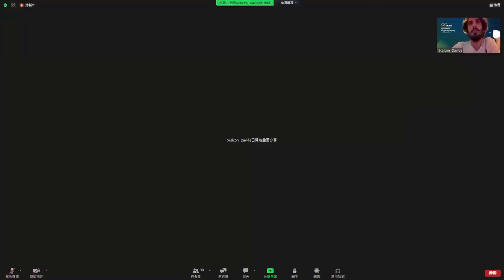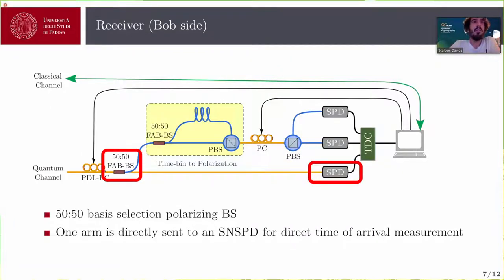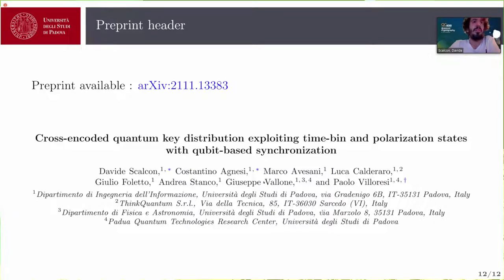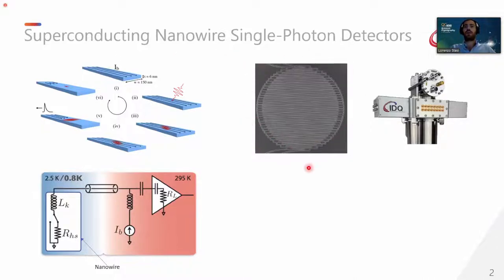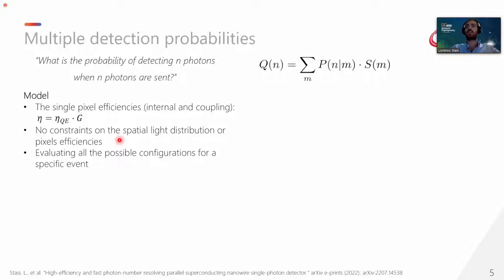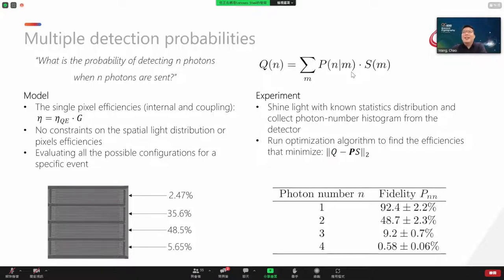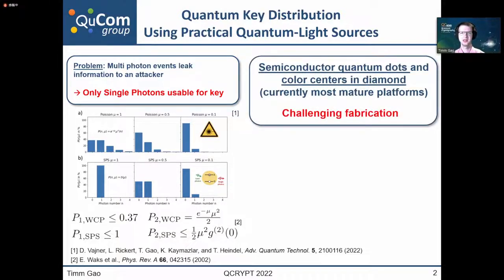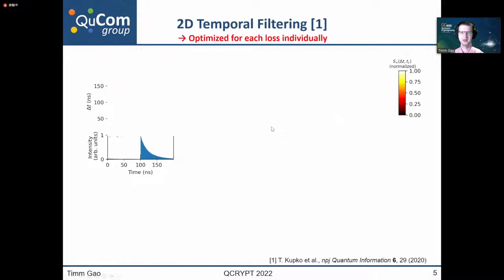QCrypt 2022: Experimental talks 46, 76, and 77